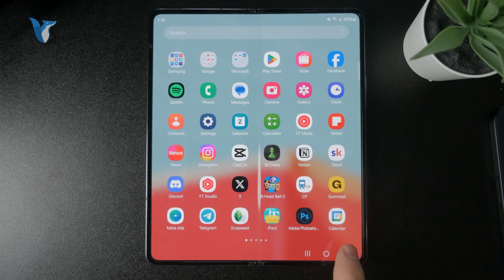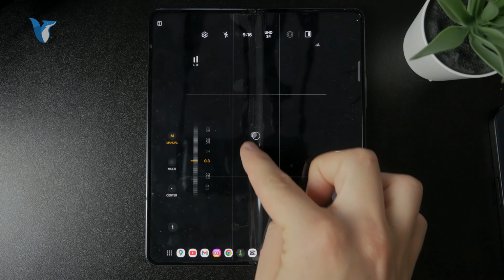How to Remove Auto Focus on Any Android Phone (tutorial)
Auto focus ruining your shots on Android? In this video, I explain whether auto focus can be removed and show you the best camera settings and apps to control focus manually.